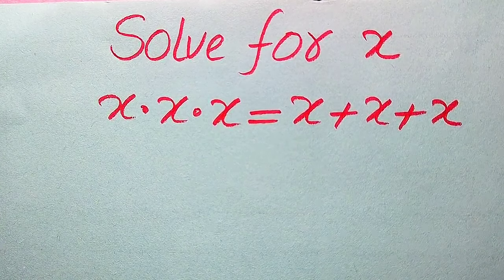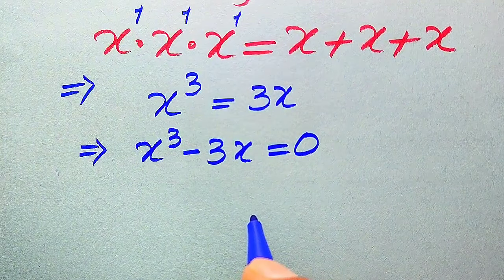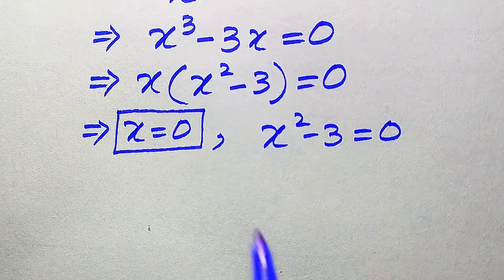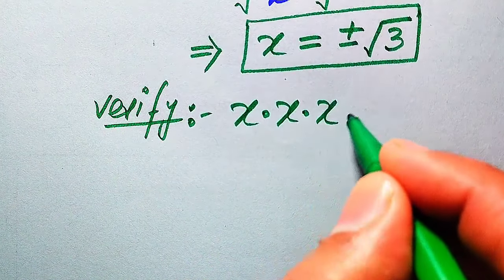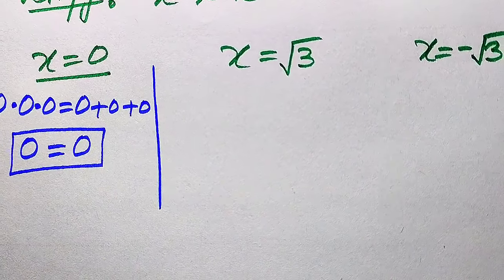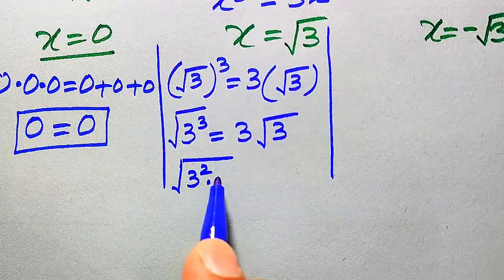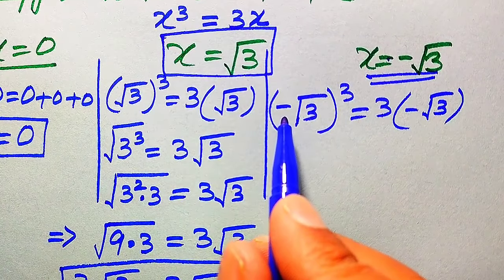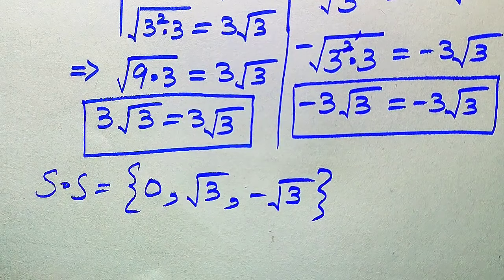Solving a 'Harvard' University entrance exam | find x?